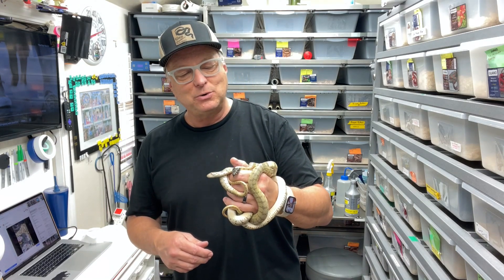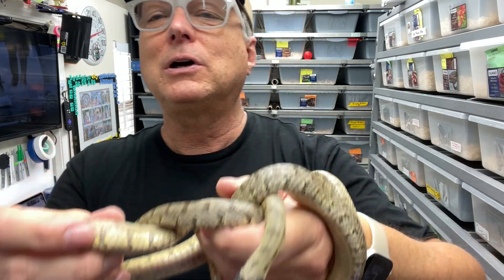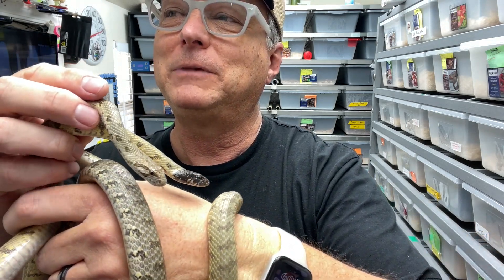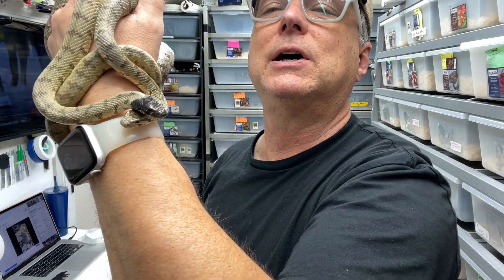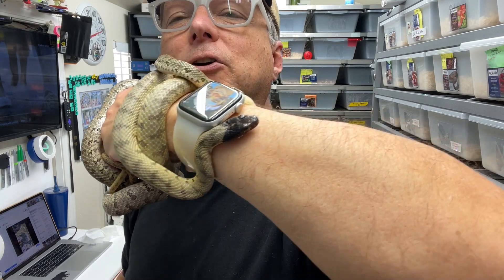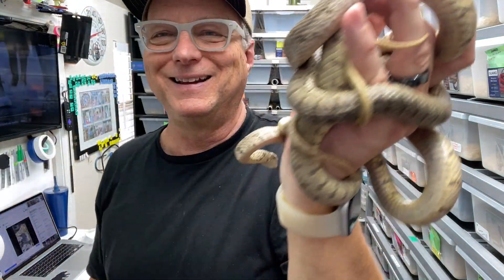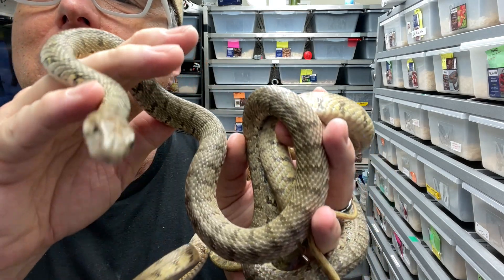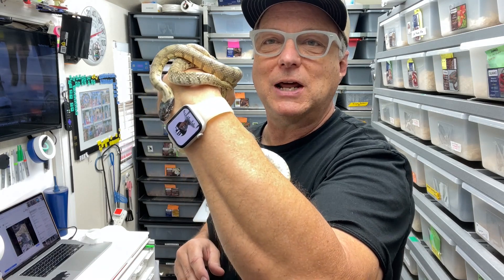Black headed Spotted Whip Snakes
Black-headed Spotted whip snake (Hemorrhois ravergieri), mine are from a line from Uzbekistan.